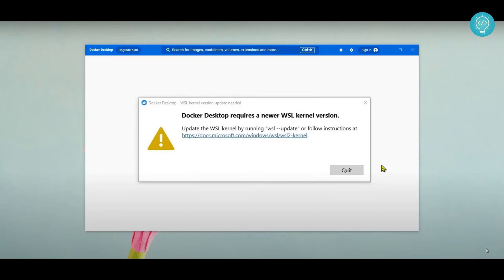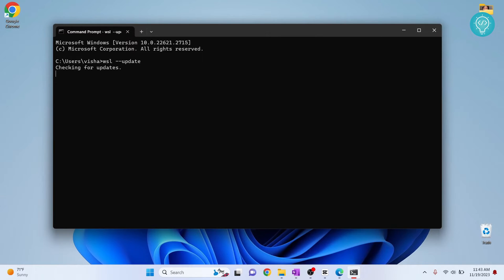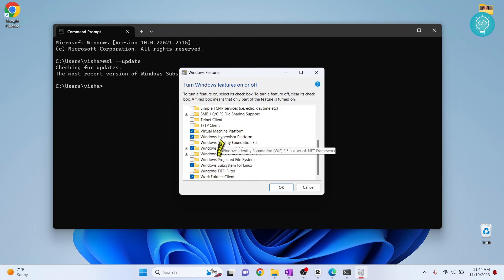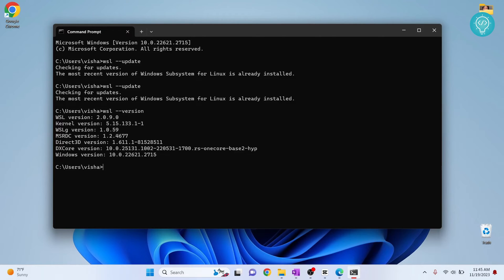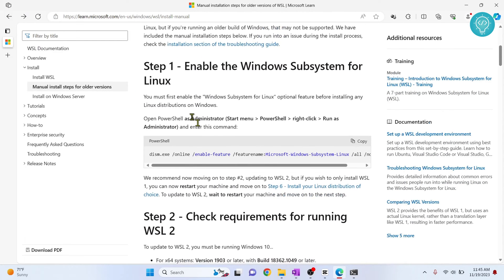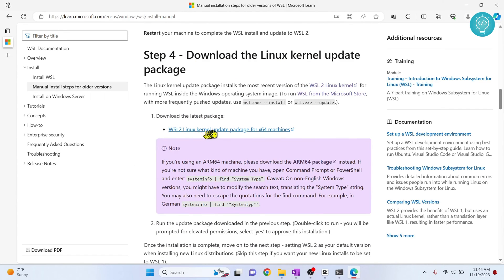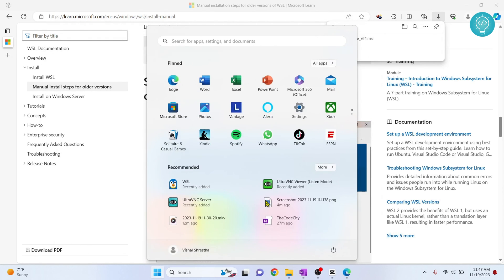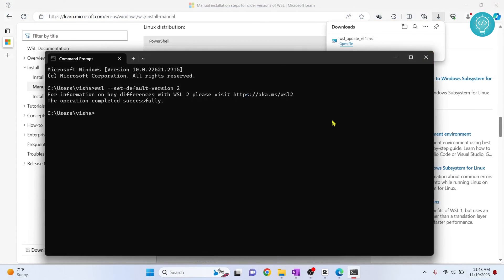How to Fix Docker Desktop Requires a Newer WSL Kernel Version Error - Windows 10/11 [FIXED]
In this video, I'll show you how to fix the "docker desktop requires a newer WSL kernel version" error. According to docker, the minimum required docker desktop version is 1.1.3.0 for docker desktop to work properly.

This video will show you how to update the WSL version on windows 10/11 so that this error is fixed.
Video Topics:
- Update WSL to fix "docker desktop requires newer kernel version error"
- Enable WSL feature to update WSL
- Fix Docker Desktop Requires a newer WSL kernel version error